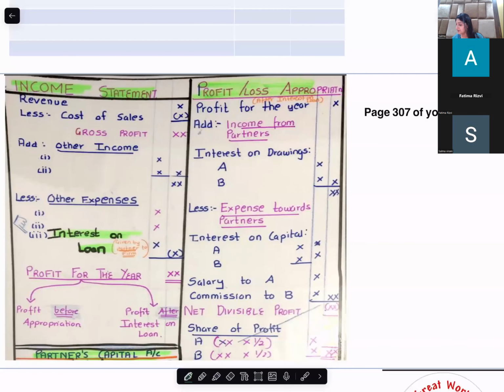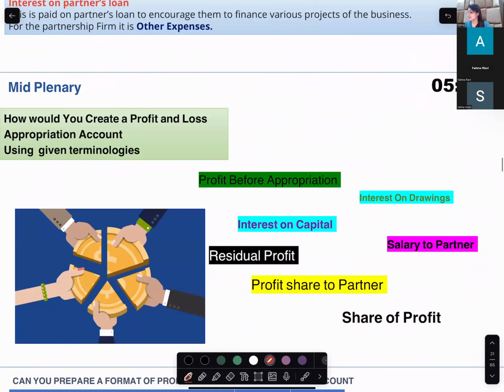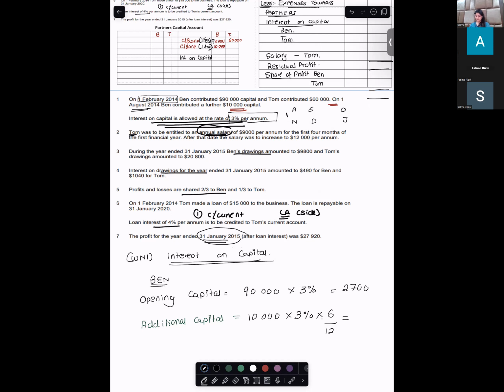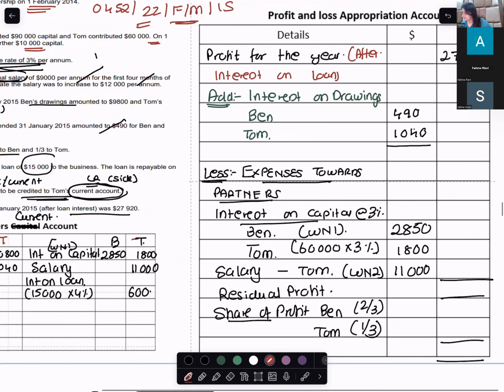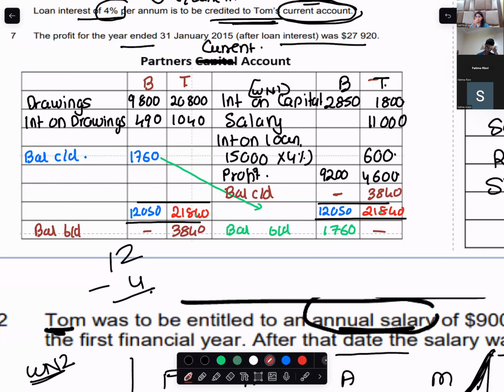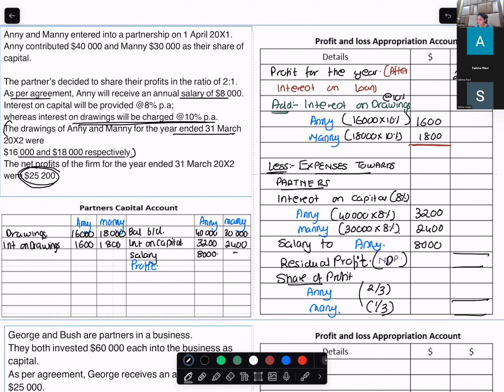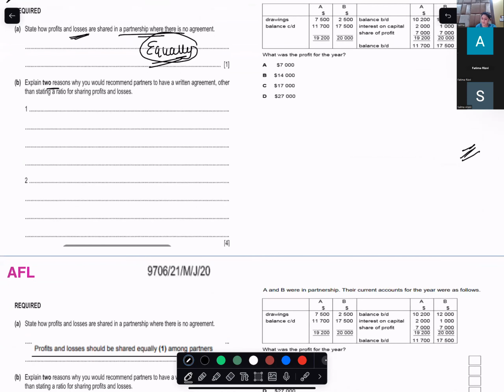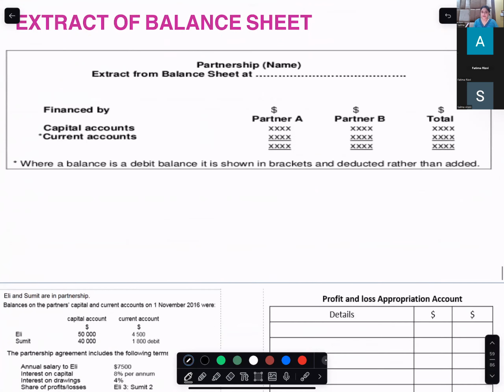Partnership Sums on Profit and Loss Appropriation Account and Partners Capital Account